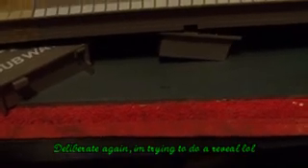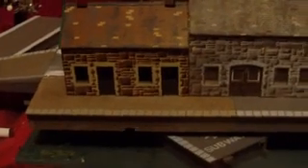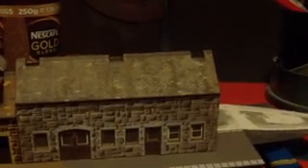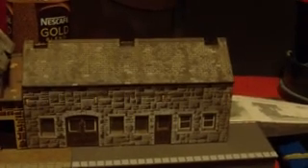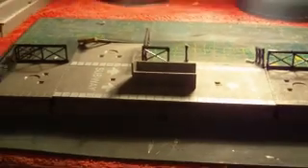Station Platforms from Hornby, Kitbashed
After doing some work on non runners i thought id turn myself into Bob the Builder. Out with all my platform bits to see what i can make next. Using Hornby platforms, plasticard, glue and who knows what else, it wont look like it did when i started.